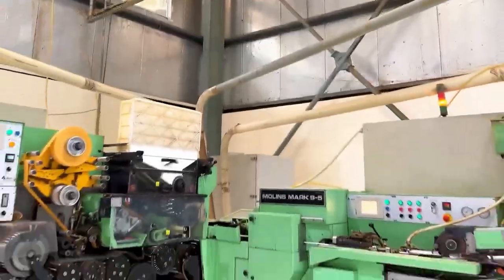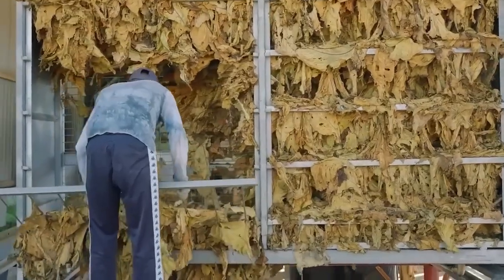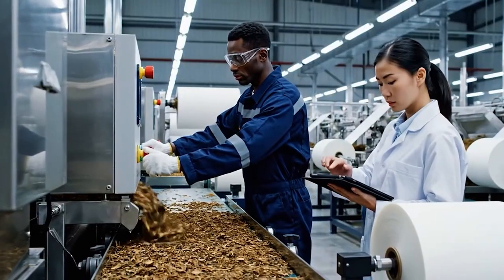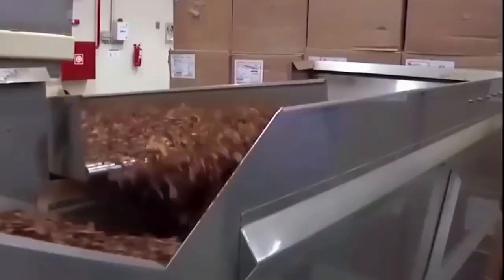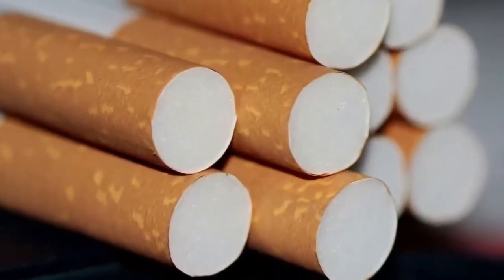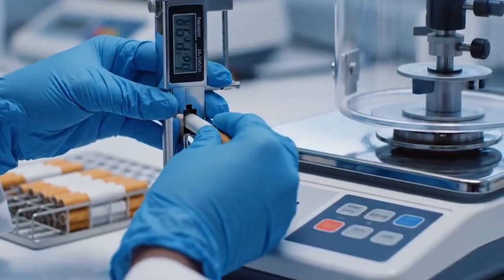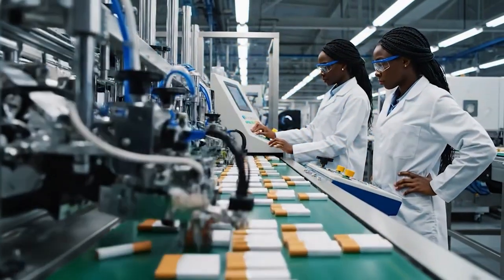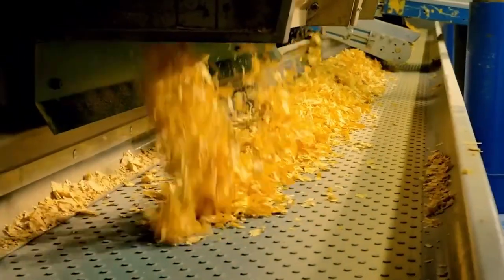Amazing! How Cigarettes Are Manufactured at Massive Scale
How Cigarettes Is Made In Factory?
Ever wondered how raw tobacco leaves turn into perfectly packed cigarettes at massive scale?

This video takes you inside high-speed factory production where tobacco is processed, blended, cut, and formed into cigarettes. From moisture control and precision cutting to automated rolling, filter attachment, and rapid packaging systems, see the full process that delivers consistent production across millions of units every day.

💬 Do you think machines should fully handle cigarette production?

▶ Watch now to see how cigarettes are made from raw tobacco to packaged cigarettes in modern factories.

On How Made you’ll discover, in a simple and engaging way, how things are made and how they work in everyday life. Here you’ll find curiosities, surprising facts, and quick explanations about inventions, objects, food, places, and much more. If you’re curious and love to learn, this is the right channel for you!